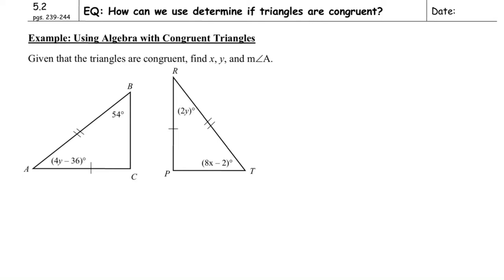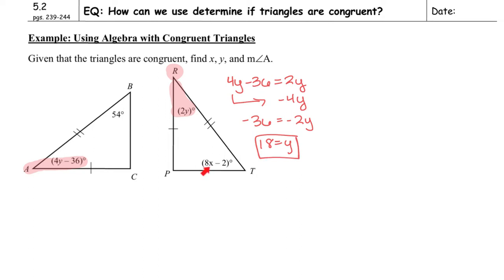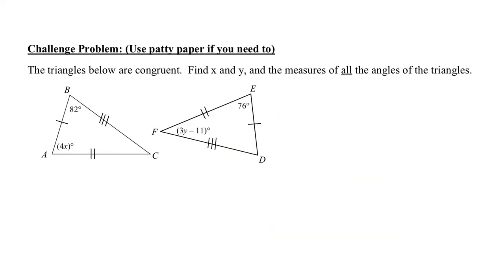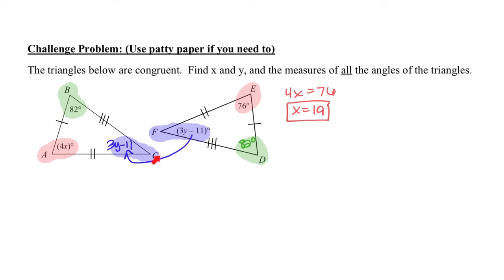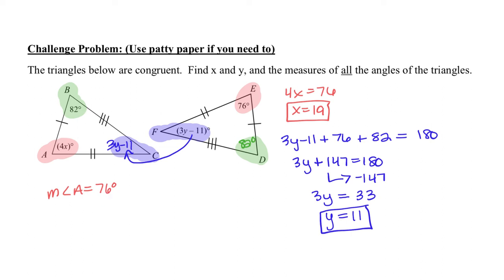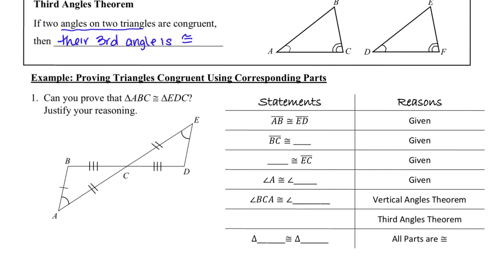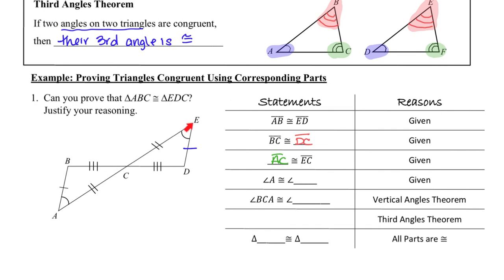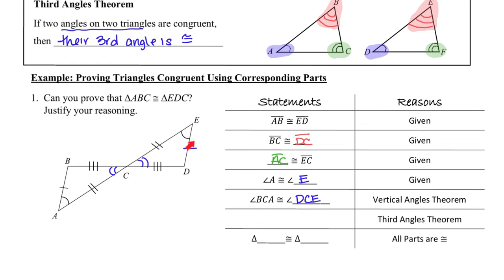HW44 Revised Corresponding Parts .mp4